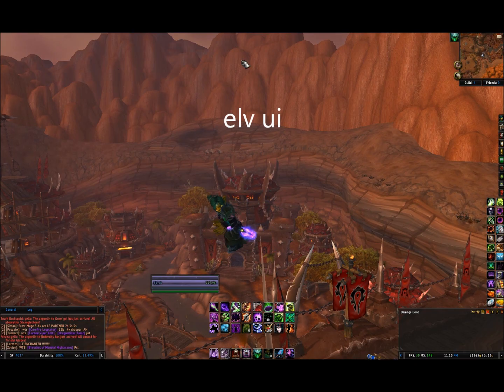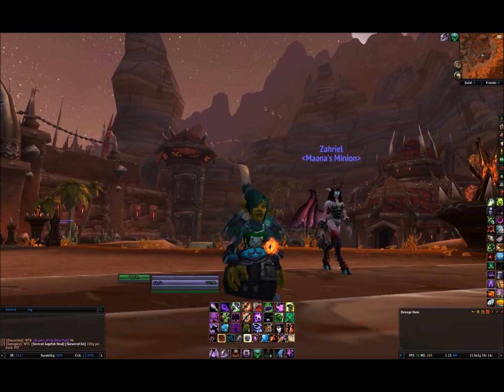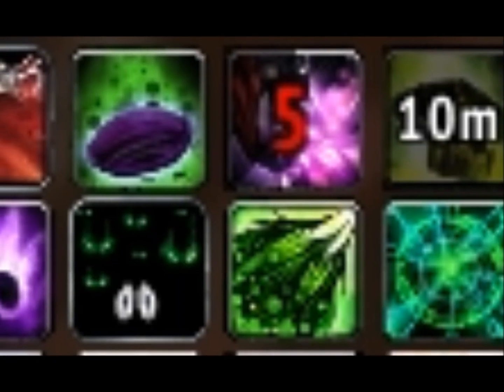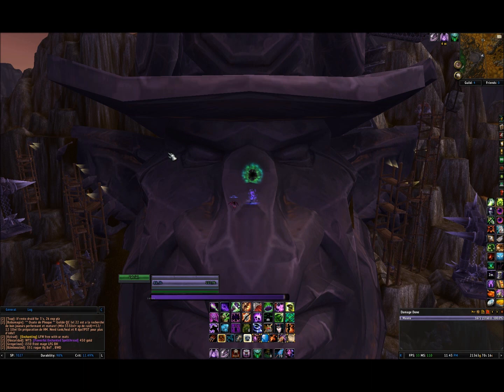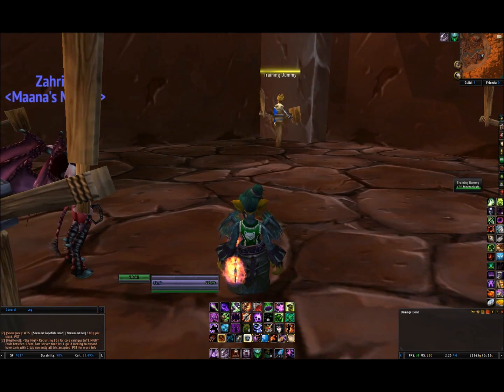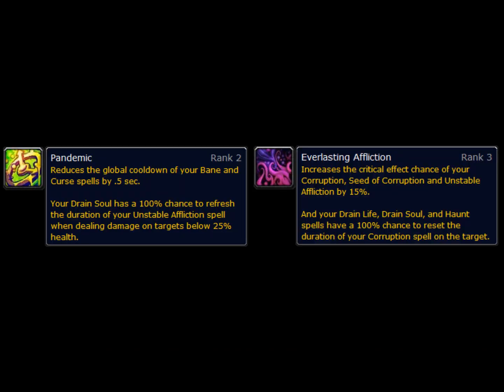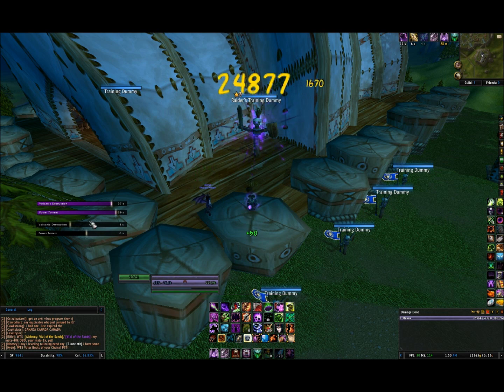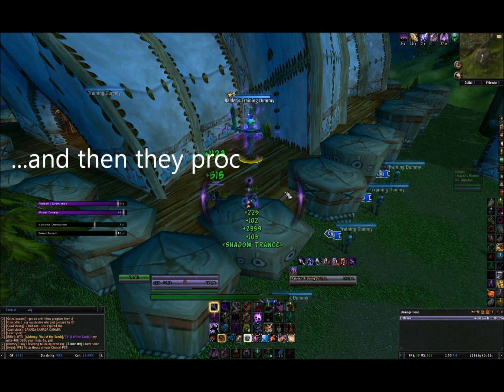Maana's UI "Guide"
Not really a guide...more like me talking about my UI. Also back by popular demand...in-game footage...hooray -_-